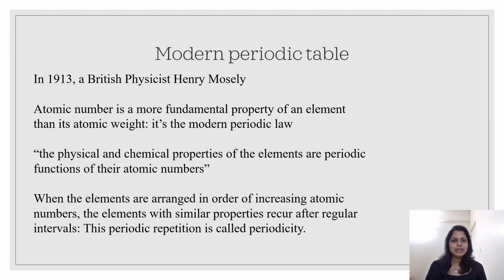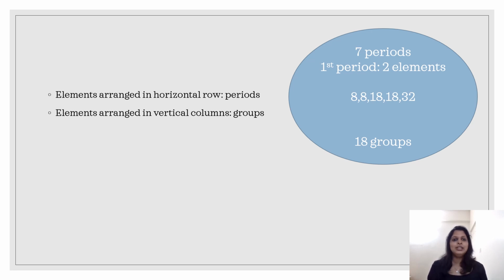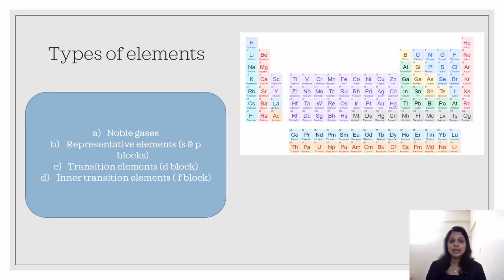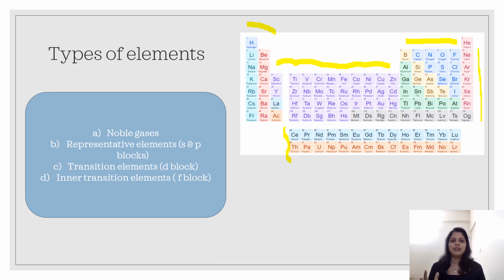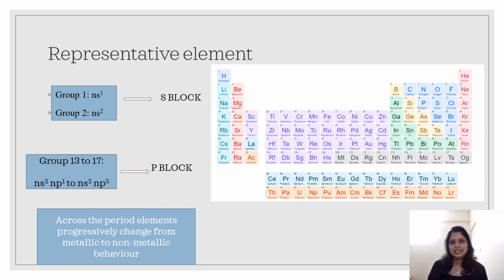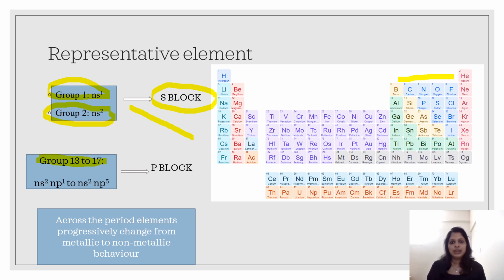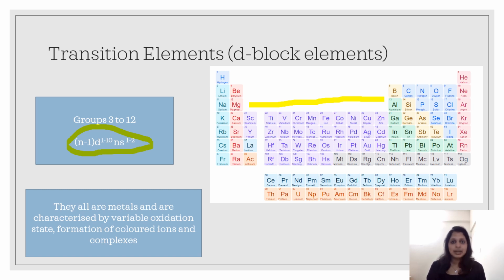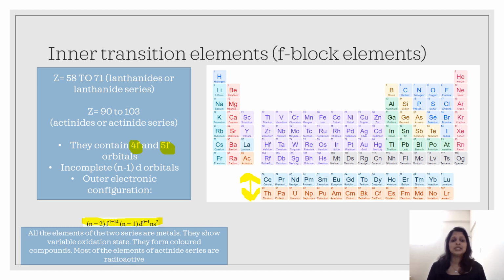Periodic table-Fundamentals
Basic concepts on periodic table for first year complementary chemistry students